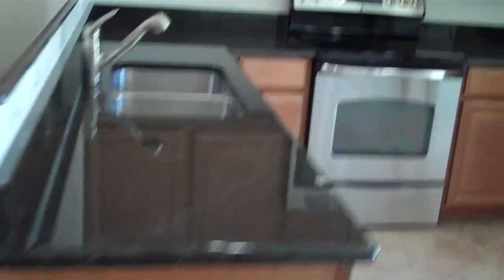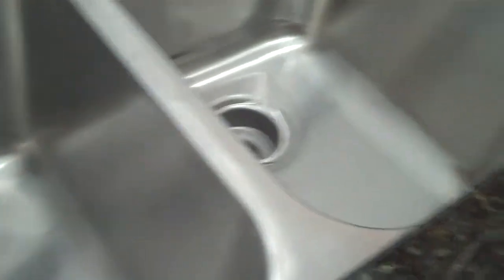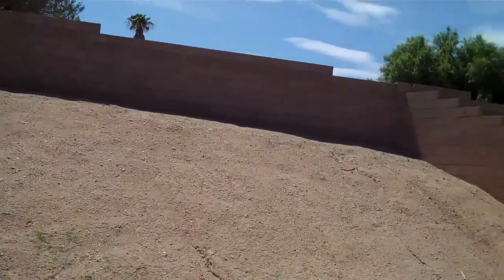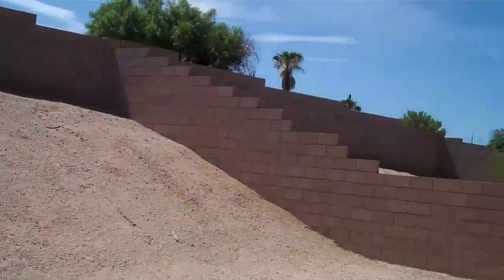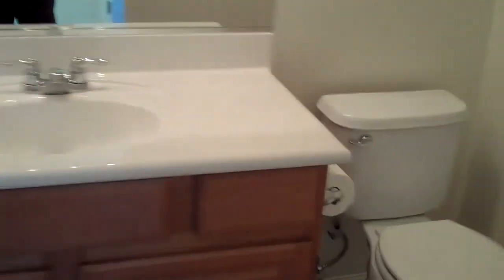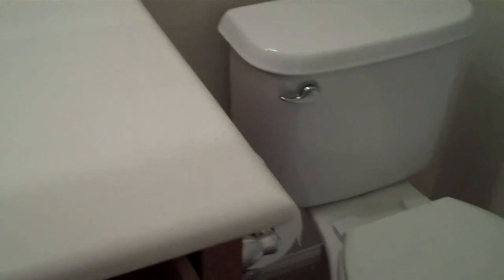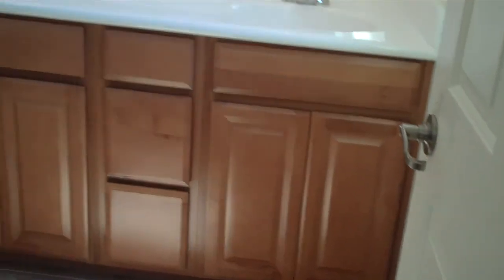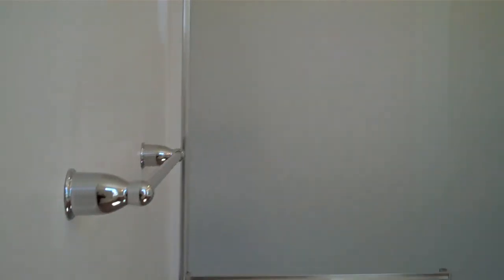Lennar Dream Team Spotlite Home Balboa at Lakeside Ridge h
The Balboa is 1268sqft, 3br, 2ba, great room plan with a 2 car garage.  Ready to close in August.  Gourmet kitchen package, luxury flooring package, covered patio rear, covered porch front.  Last one at Lakeside Ridge with final close out pricing of $134,990!